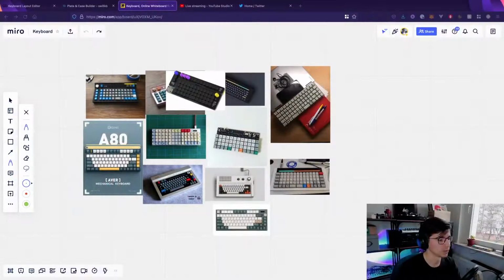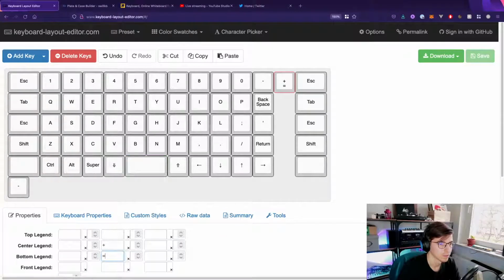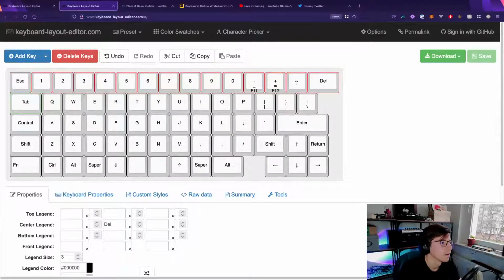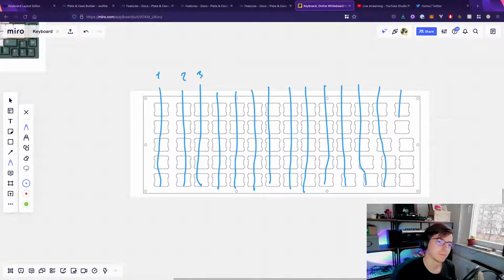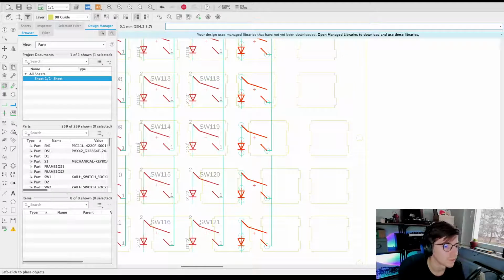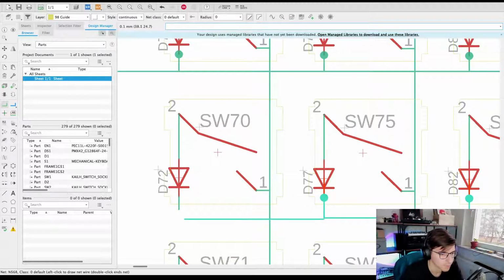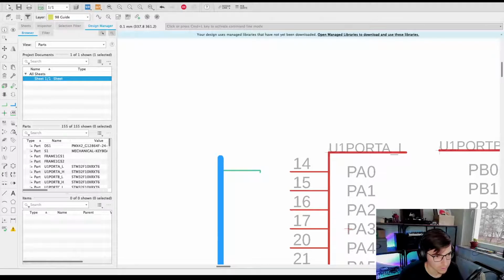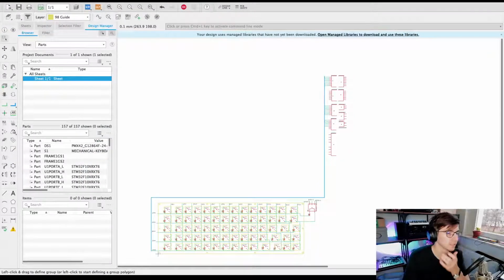DIY Custom Keyboard: Concept, Layout, Schematic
Hey there,
In this stream a want to go through process of designing my own mechanical keyboard.
Here is agenda:
- mood board
- minimal sketch of future design
- layout of a keyboard
- plate
- schematics

See you on stream.